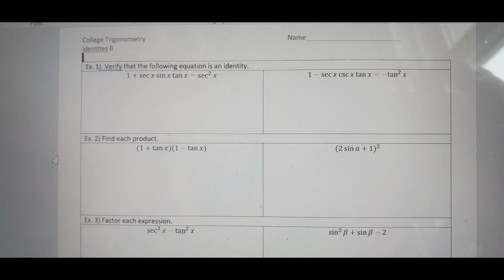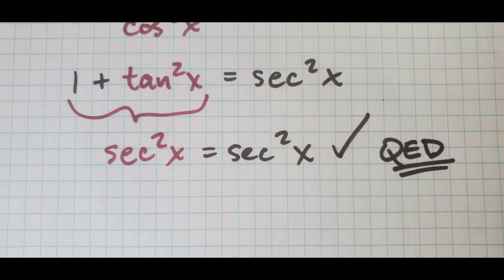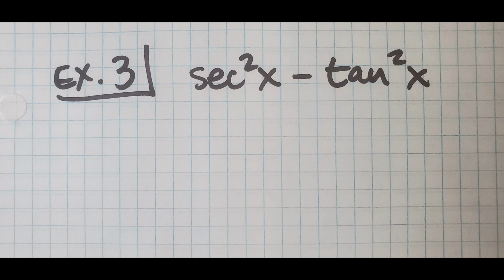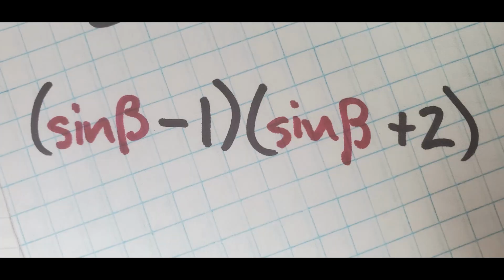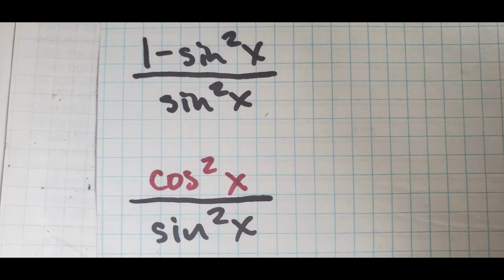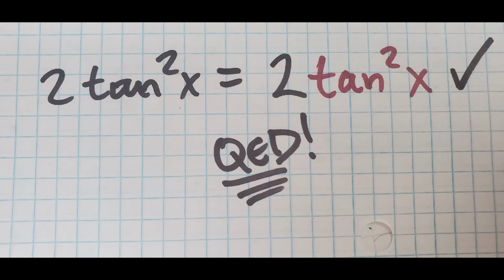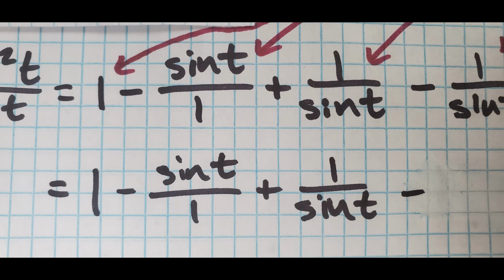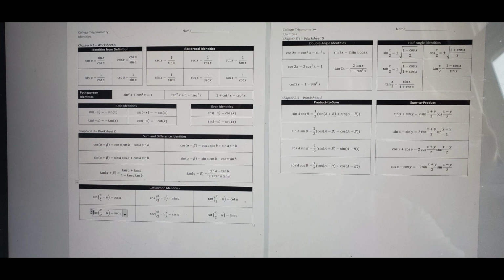CE Trig 4B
Overland High School - College Trig - Griesel - 4B